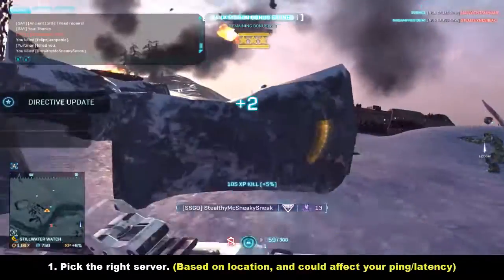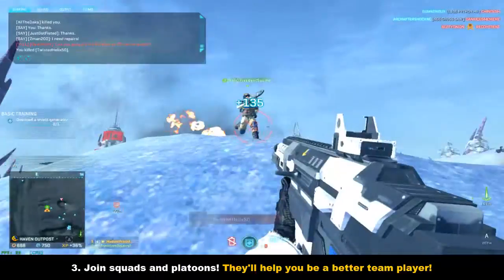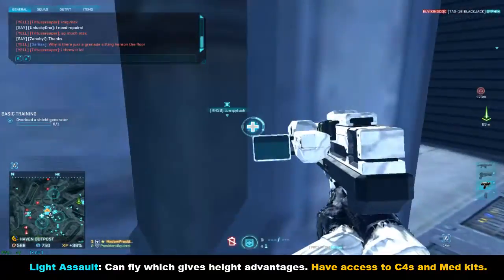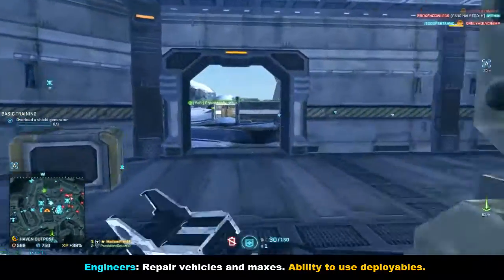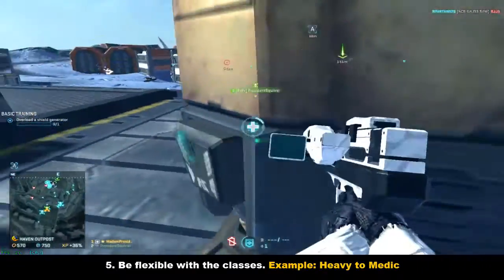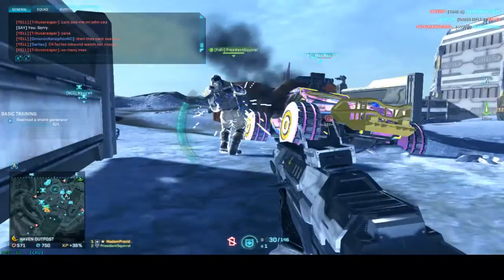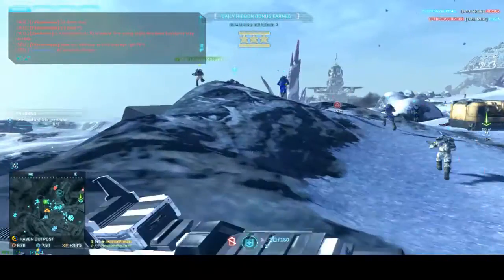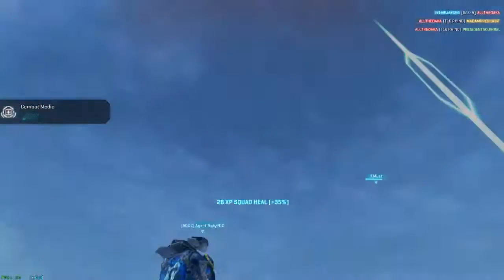Planetside 2- Top 10 Tips that may better your gameplay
This is my top 10 list that I talked about:
1. When you make/made a character make sure you chose the right server. These servers are based on locations of the player. For example, Emerald is the East Coast server. If you leave in that region, you’d pick that server. Most people pick whichever server is high in numbers (as Charles and I did when we started playing 3 years ago). I’ll tell you guys the story about that at the end of the video.
2. Make sure you pick a faction that better fits your play style. Each of the factions have faction specific guns, vehicles and even camo. Heck with it, try all three, you’ll be able to better understand each one that way.
3. Join squads/platoons. Even random ones are better for some situations. Communication is key in the bigger fights. As most of the platoons are ran by vet players, they can help guide you to do the mission.
4. Know your classes. Read up about them and play each one. Just after playing for 3 years on ps2, I’ve actually just started playing ALL the classes. Infiltrator is great for sniping or sneaking up and taking out enemies behind the enemy lines. Investing into bouncing betties, clay mores or proximity mine (depending on the faction) is wise to get a few unrespecting kills. Light Assault is good for reaching tops of buildings which give you advantage points in killing the other players before they can even run to the building. They also have access to c4, which is one of my favorite things in the game. It’s thrilling to blow up a prowler or vanguard with them! Heavy Assaults are, in my opinion, are the easiest to play in the game. They have the special ability to use a shield, have access to not only their first hand weapon, but also to a pistol, a rocket launcher, and either c4s or med kits. They tend get the job done! Max suits cost quite a bit, but are totally worth every 450 nanites. Whether fighting air crafts, ground vehicles or infantry, they are unstoppable with a pocket engineer. Maxes are the tanks of the infantry units, basically. Funny thing is, this would be the second easiest class to play. Now, let’s talk a bit about the support classes. Engineers. Some of the most requested people in the game. Yet, not enough people play them. The engis repair vehicles and max suits. They have access to turrets, mana, or anti vehicle, and are able to toss down ammo packs! And.. Let’s not forget about tank mines! Super fun to play, but my kd tends to suffer a bit from playing them for too long. Medics in the game do what you’d expect them to do. They revive and heal folks. They also have access to med kits or c4s. They can switch out their grenades for revive grenades too. It’s pretty convenient to revive a few people in a room where you can’t reach or get to them in time.
5. Be flexible with the classes. Having the skills to go from being a sniper to a max in situations, or another class, is extremely helpful. 1 person could be all that’s needed to regain control of a point. I’ve seen it done guys.
6. Know your vehicles. Figure out which ability you need at the moment. For instance, there’s a convoy of tanks heading to the next facility. Either a ammo or healing sunderer would help! Or, if you’re the only sunderer around, a blockade sundy might be best. Just depends on the player. Try out the flash, harasser and tanks. See which one you prefer.
7. Get a flashlight. This has saved me so many times! I have it on all my pistols. If a point is being taken, and you know there’s a stalker around, use your flash light to search for them. It will expose them lighty so you can kill take care of business.
8. Grenades are very useful in this game. If you have a second to throw a grenade into a room full of enemies, by all means kill them. But be mindful of friendlies that sometime randomly gets the courage to run into those rooms. Hitting too many friendlies can result in a gun lock. It’s not fun, and last for a while.
9. Manage your certs right. Many players just buy things all willy nilly. Some of the best items to unlock first will be based on what you play the most. So, pay attention to the armor slots on your character. Unlocking mines and more grenades is good to do.
10. And finally, have a great time. Ps2 is very fun, but most people do not see it that way. Considering that when they think this, they’re probably being zerged and spawn camped. If you’re not having a good time playing, fix it. Start another character in another faction. Interact with other players. Play with other players, and not just for yourself.